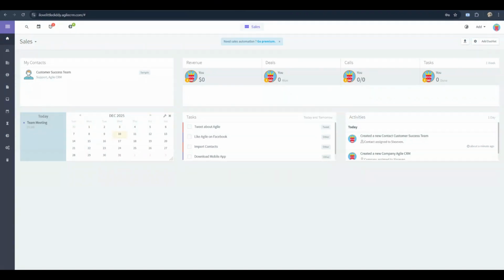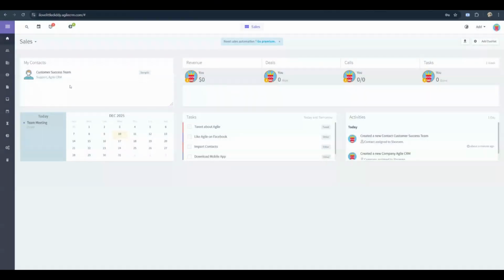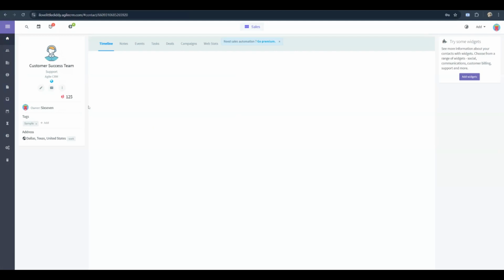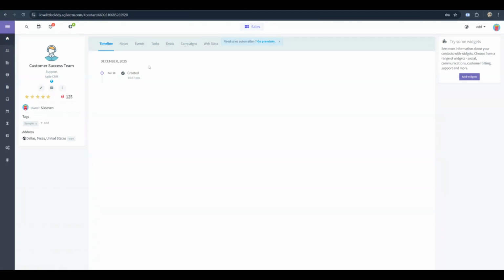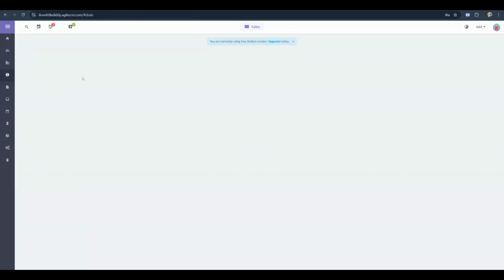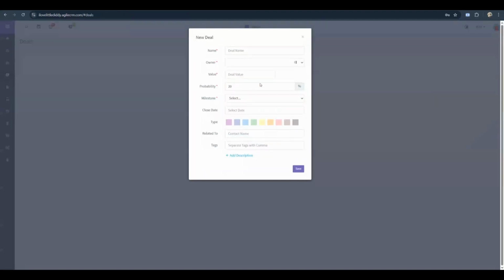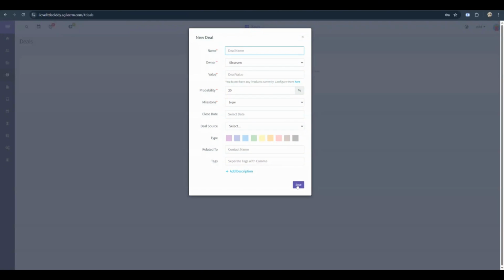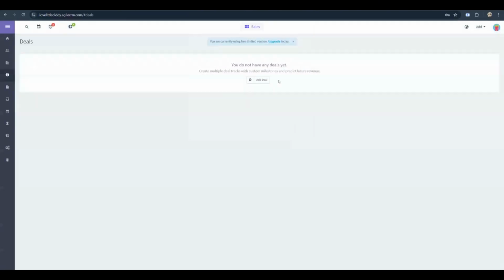How to Create and Set Up Your Free Agile CRM Account 2025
Want to start managing your customer relationships like a pro — without paying a dime? 🚀
In this easy tutorial, I’ll show you step by step how to create and set up your free Agile CRM account in 2025.

You’ll learn how to:
✅ Sign up for a free Agile CRM account
✅ Customize your dashboard for better workflow
✅ Add contacts, deals, and tasks efficiently
✅ Integrate essential tools for smooth operations

By the end of this guide, your Agile CRM will be ready to streamline your sales, marketing, and customer management!